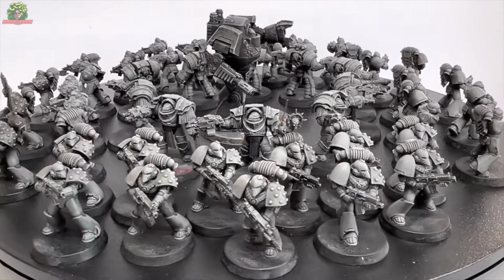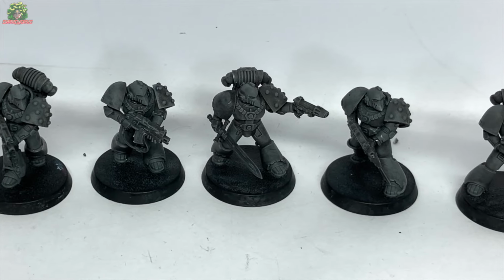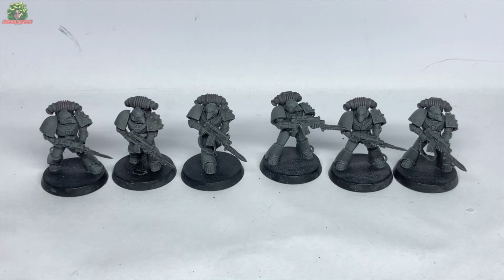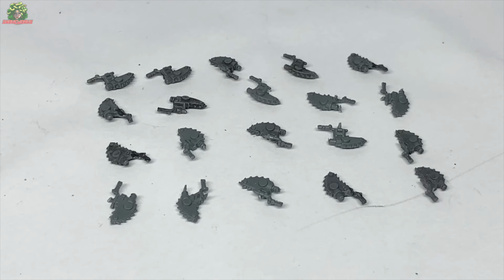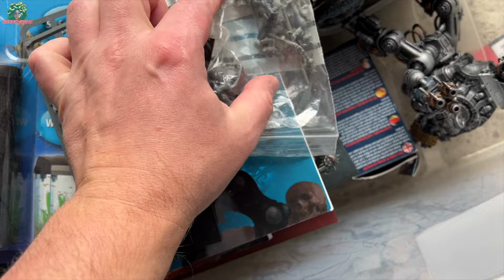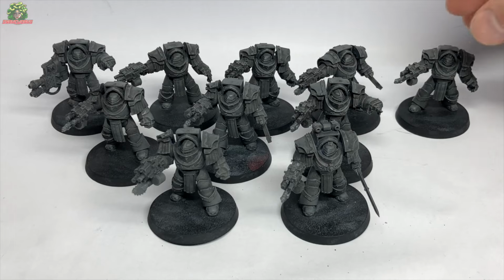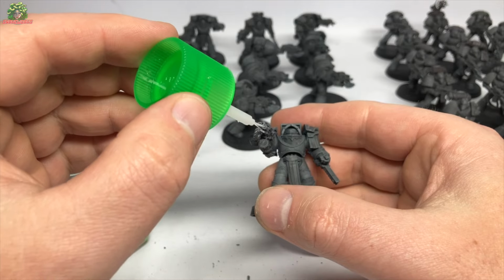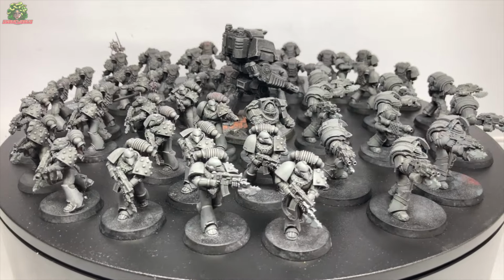REBUILDING an ARMY - Prepping for SATURNINE - The Horus Heresy Diaries - Ep 2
- Repairing a Horus Heresy space marine army for Saturnine -
In this episode of The Horus Heresy Diaries, we’re rebuilding an army from the ground up! After stripping an entire Warhammer 30k force in Episode 1, it’s time to patch up the damage. Broken arms, snapped weapons, missing backpacks, and a few tragic accidents—nothing escapes our hobby desk today. Whether you're deep into Horus Heresy or just starting your journey into the Age of Darkness, you’ll find plenty of relatable moments as we restore this battered army to full fighting strength.

Watch as we reassemble 51 miniatures, repair broken comms units and banner bearers, and give our Mark VI marines the full chain bayonet treatment. We also tackle one of the most underrated finishing steps in Warhammer modeling—drilling out those barrels. This episode is packed with hands-on hobby work, tips, mishaps, and a healthy dose of sarcasm as we navigate the ups and downs of bringing our Horus Heresy force back to life.

Are you a fan of Warhammer 40k or the grimdark narrative of the Age of Darkness? Then this video is for you. From Tamiya cement and sprue hunting to hobby knives and modeling rituals, we’re documenting every part of the restoration process in detail. Plus, we’ll throw in a few fun tangents—including a fish tank mystery and a Terminator movie debate—because hobby time should be entertaining too.

If you love Horus Heresy, enjoy Warhammer content that doesn't take itself too seriously, or want a behind-the-scenes look at how real hobbyists rebuild armies, then hit play, drop a comment, and join us on Discord (no paywall!). Let’s fix these miniatures and bring this force back to tabletop glory.

Chapters and Timecodes:
0:00 Building a Horus Heresy army
0:10 Stripping video plug
0:48 Do we have all the parts?
1:29 Terminator conundrums
3:07 What exactly ARE we doing?
3:59 Missing footage?
4:30 Another marine for the stripping bath!
5:29 We will do that later
6:23 Full on replacements
6:44 Discord plug
7:48 We have a plan
10:36 The terminators need work
11:22 They dont have rules
11:32 Supporter ROLL CALL
13:44 ALWAYS drill your barrels
14:48 Patreon plug
15:47 More Horus Heresy videos